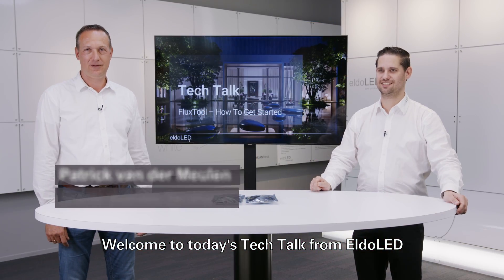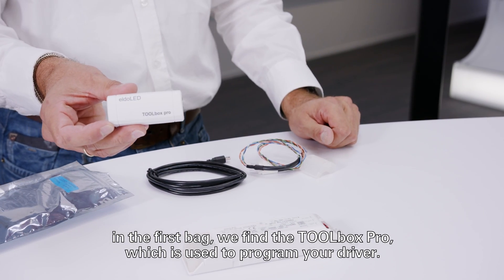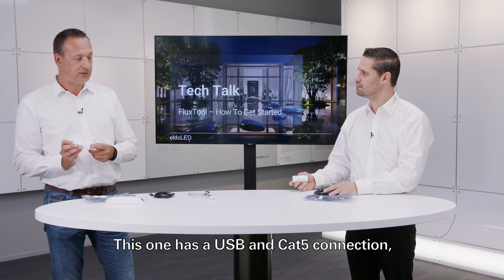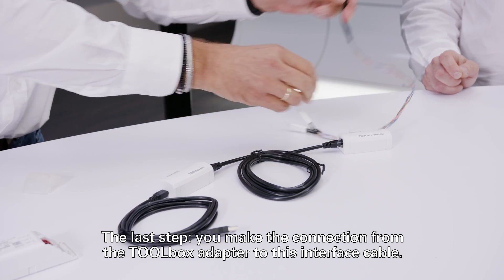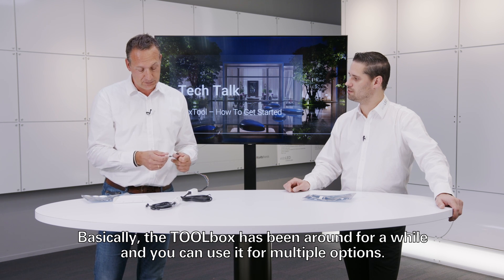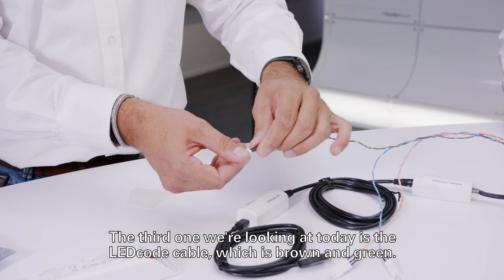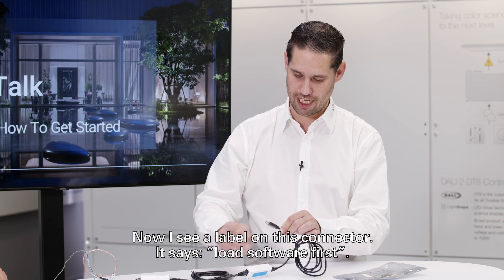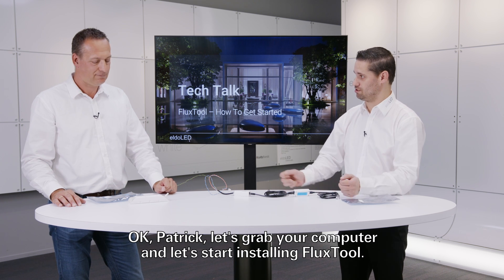eldoLED Tech Talk | FluxTool 1: How To Get Started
In this video our colleagues Stefan and Patrick explain how to get started with our FluxTool tooling: unboxing the hardware. They discuss the various elements and how to connect them.

This video is the first video, in a series of 7 How-To-Videos, in which we explain how to use our FluxTool tooling and benefit from all included features.